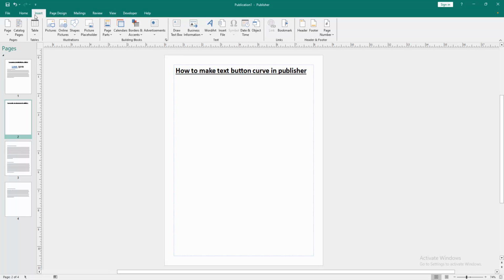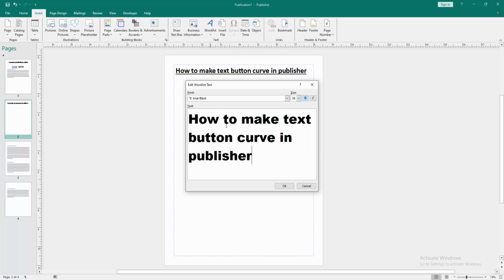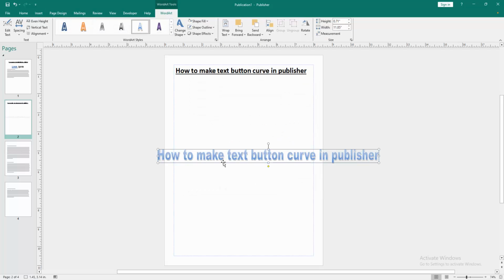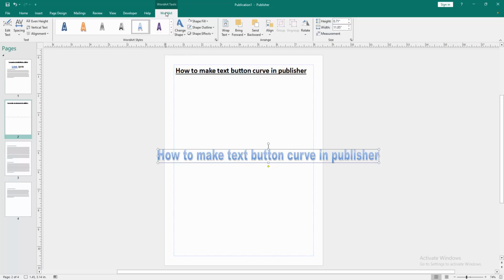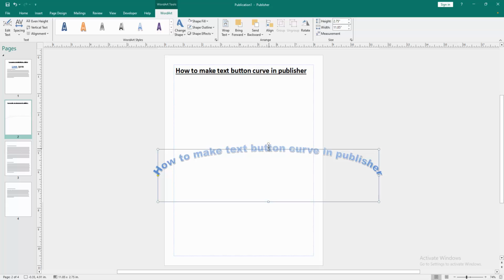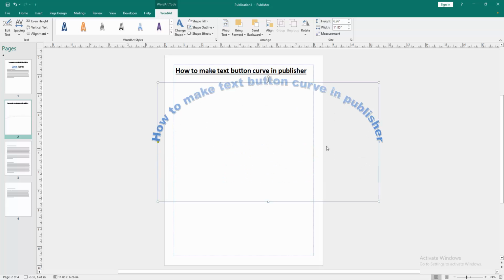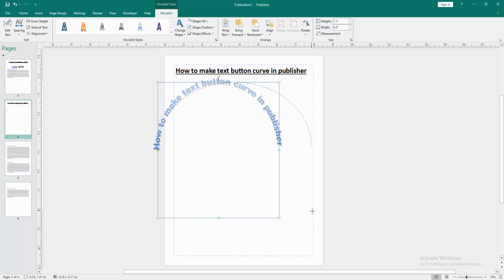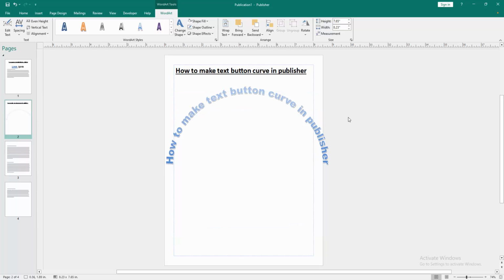How to make text button curve in publisher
Assalamu Walaikum,
In this video I will show you, How to make text button curve in publisher.  Let's get started.